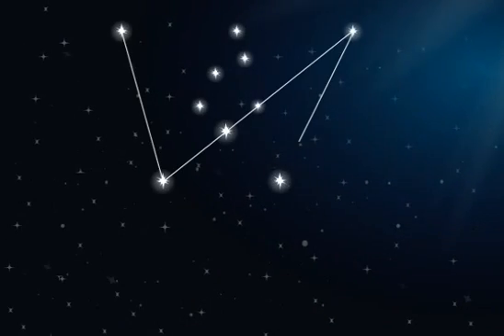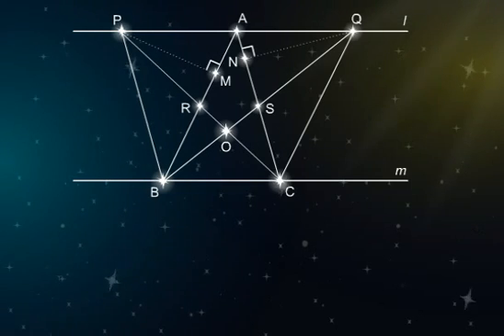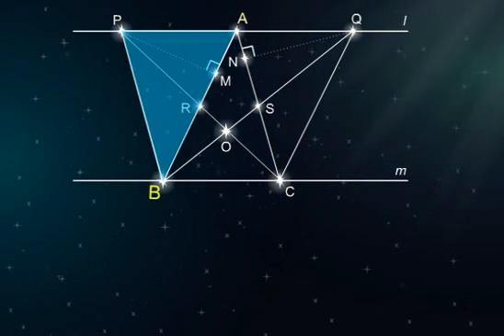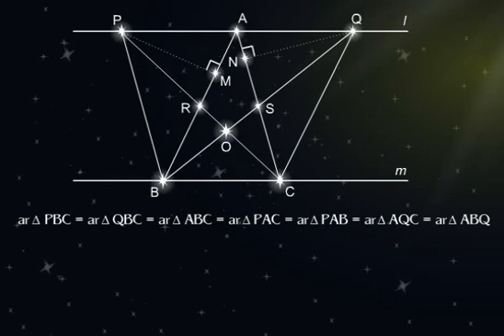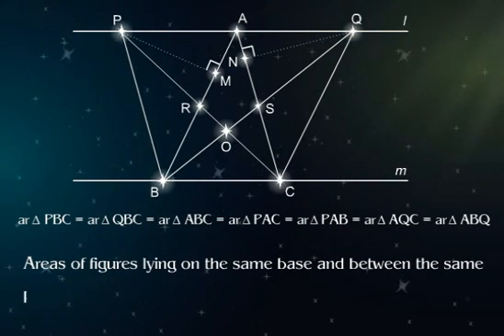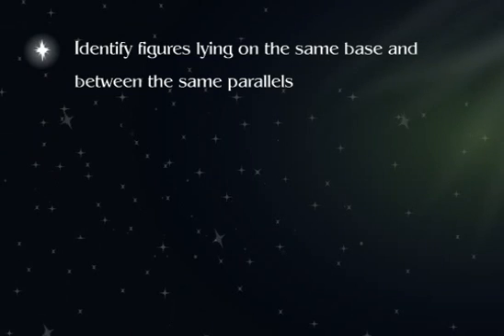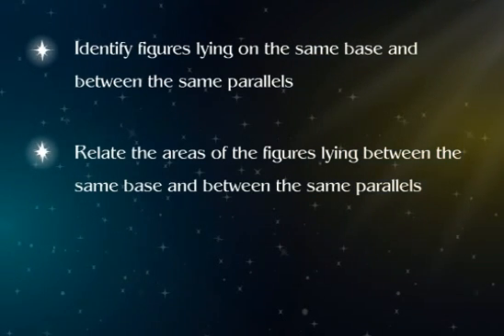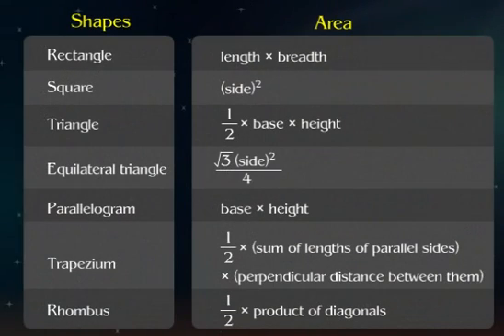Areas of Parallelograms and Triangles Introductory Video: CBSE Class 9 Math (Meritnation.com)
This is an introduction video for the chapter named Areas of Parallelograms and Triangles for CBSE Class 9 Paid users can also access videos on identifying figures lying on the same base and between the same parallels and relate the areas of the figures lying between the same base and between the same parallels